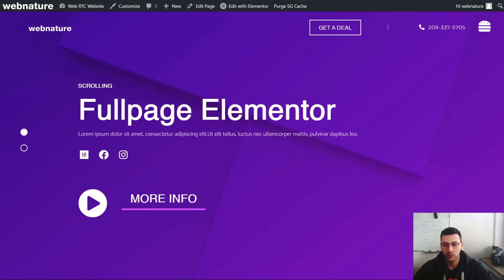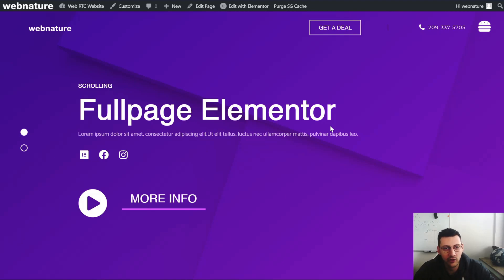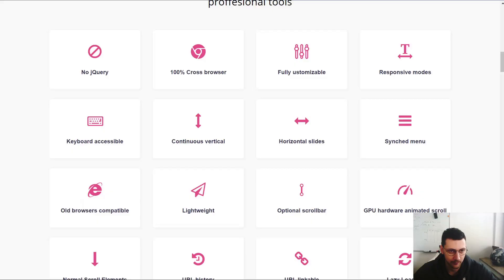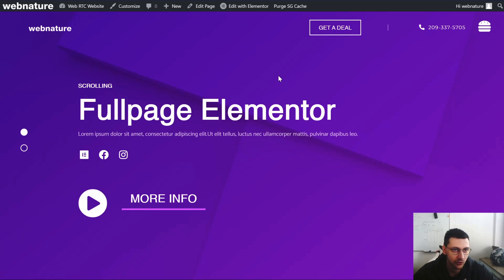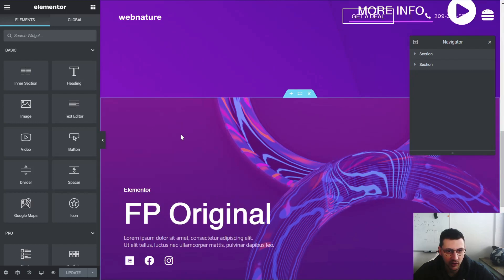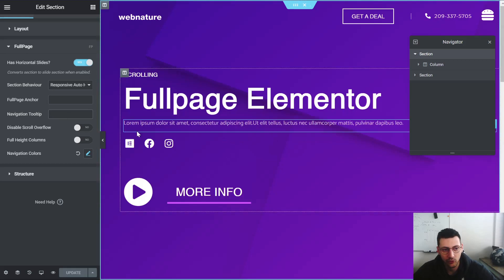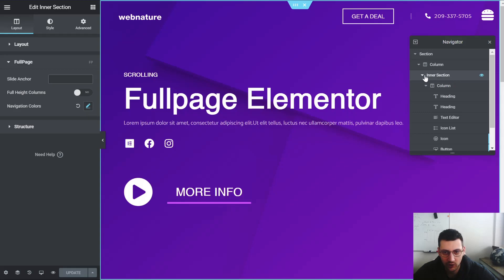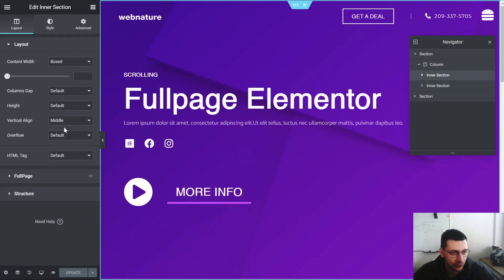Full Page Animations with Elementor in 1 Minute!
Do it like Apple . Learn how to make your website scrollable with full page animations!

Share a like and follow if you enjoy the content.